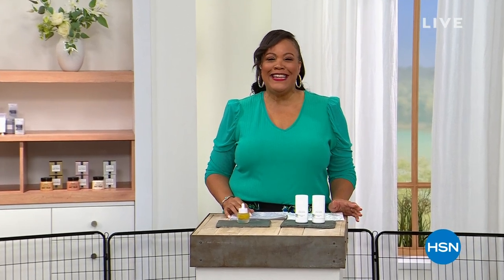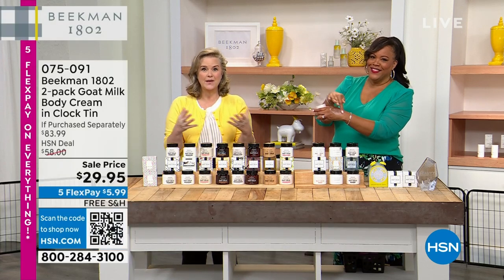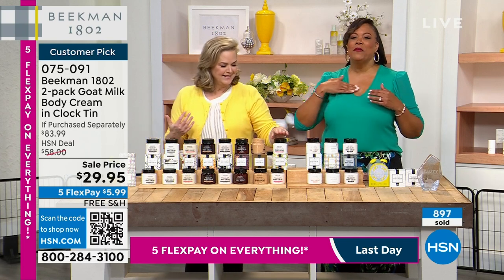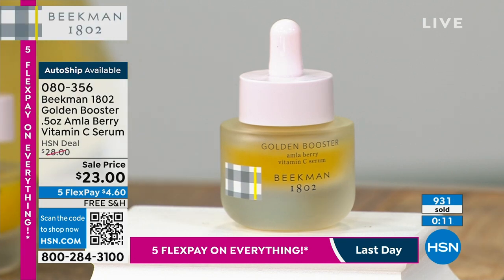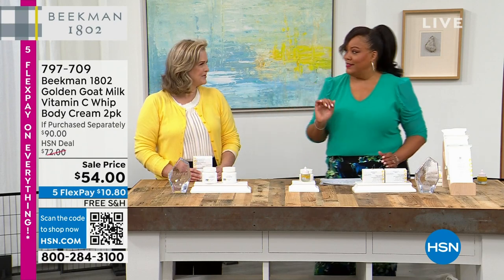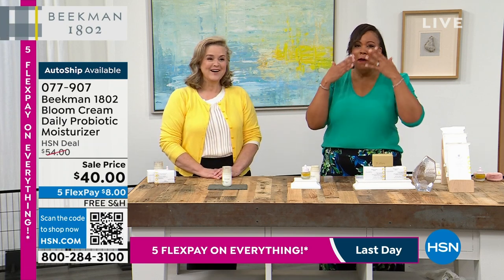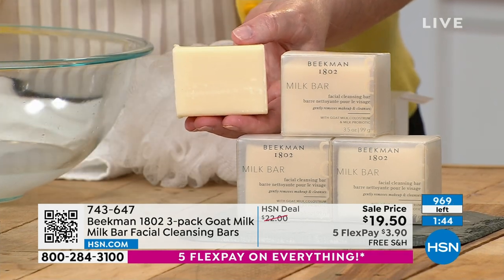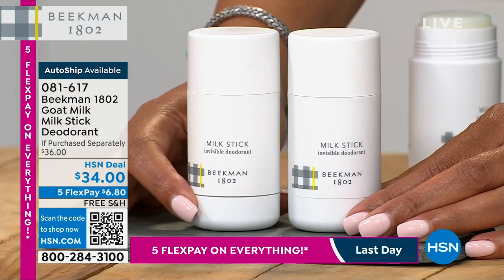HSN | Beekman 1802 Beauty - All On Free Shipping - Big Spring Sale 03.26.2023 - 05 PM